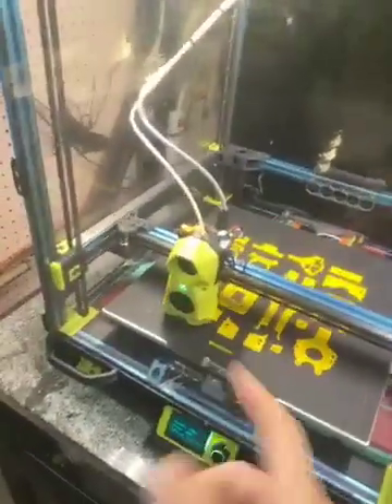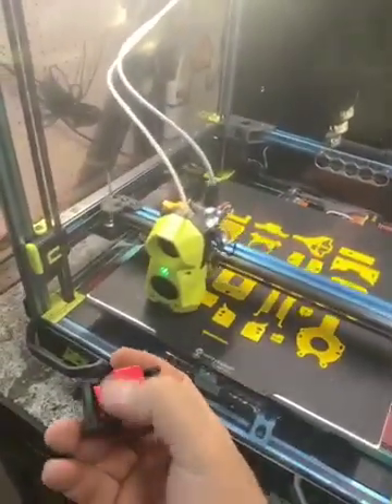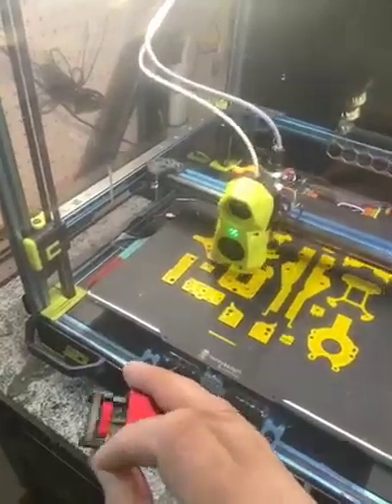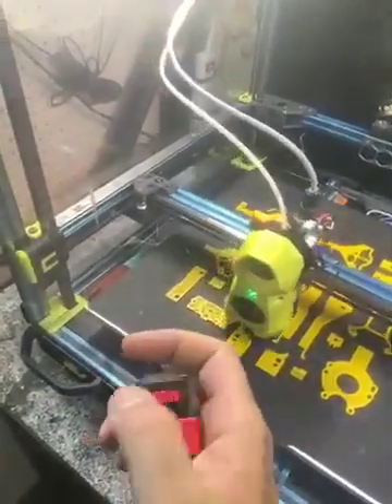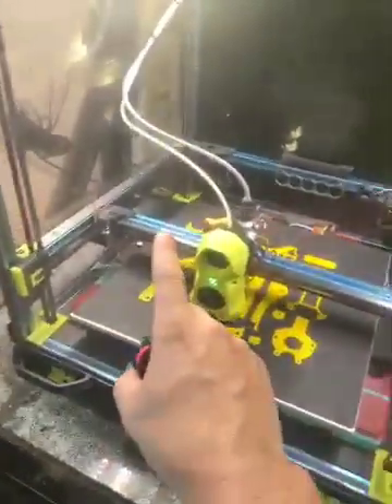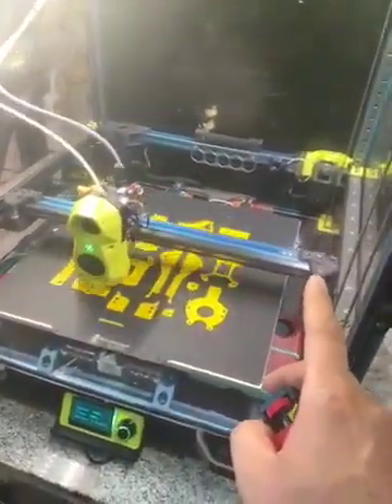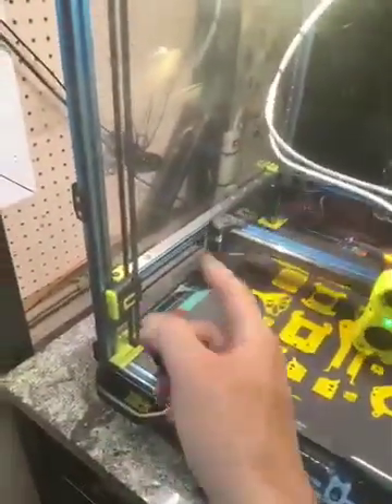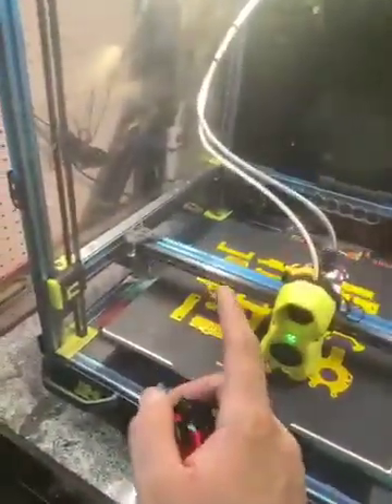Mike Belt Tension tussle: Another belt tensioning video which may help you.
Command to kill A and B motors but keep Z motors energized.
SET_STEPPER_ENABLE STEPPER=stepper_x ENABLE=0
SET_STEPPER_ENABLE STEPPER=stepper_y ENABLE=0

Starring V2 350: serial 3812